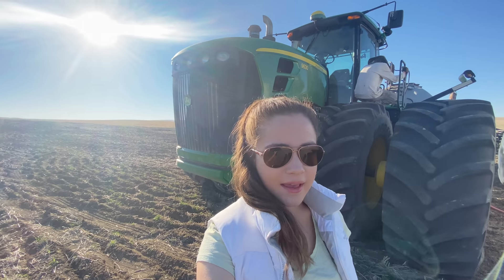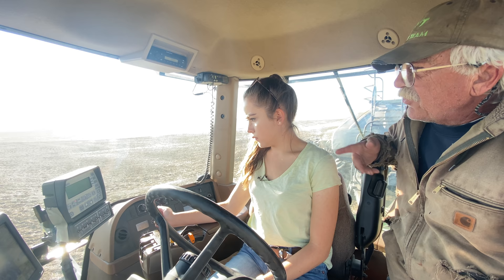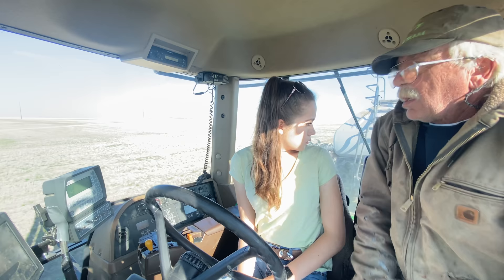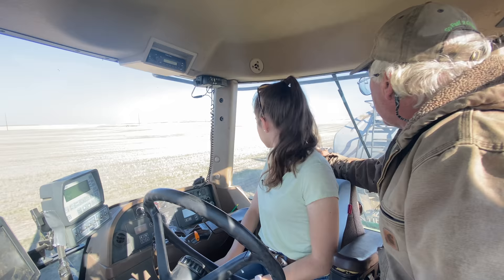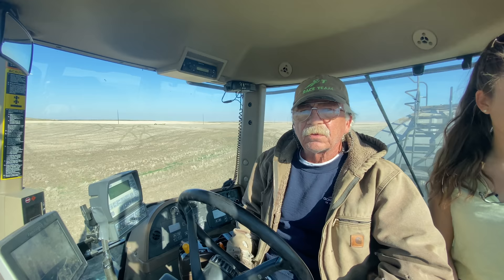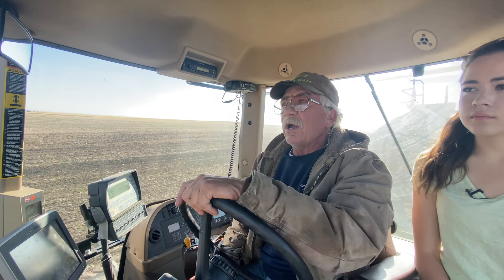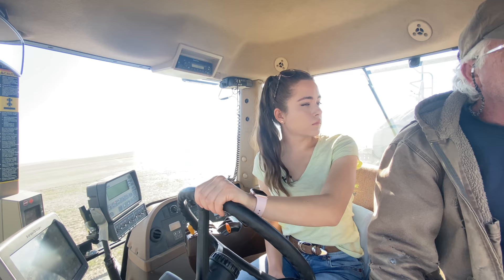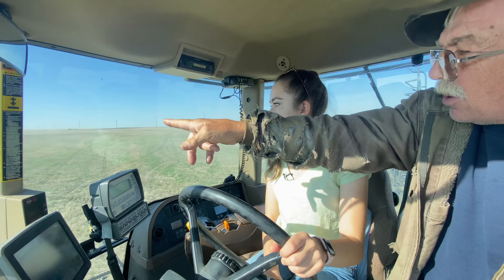How to Not Hit the Truck or Post!!!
In today's video, I am learning more about seeding!  My Dad is teaching me some more details about seeding our huge Montana fields.  I have learned to use the brake! LOL  I am getting used to the clutch and my Dad is explaining why it is necessary to STOP so I don't hit a power pole or his pickup.  I hope you enjoy my video!